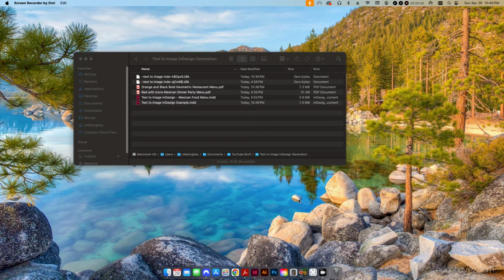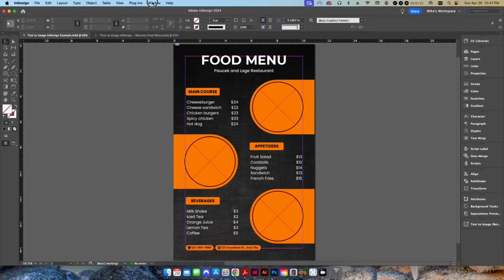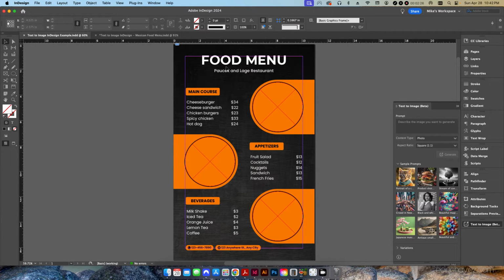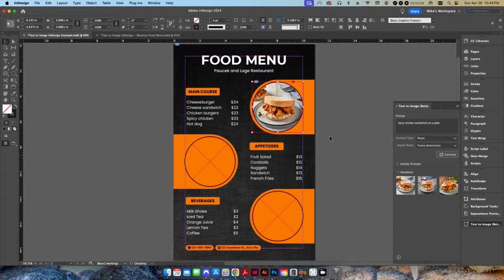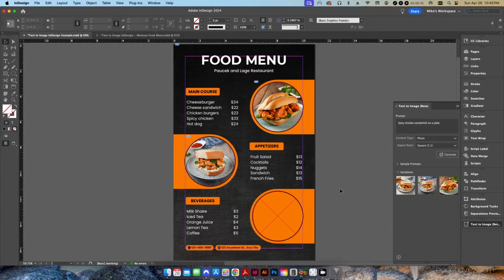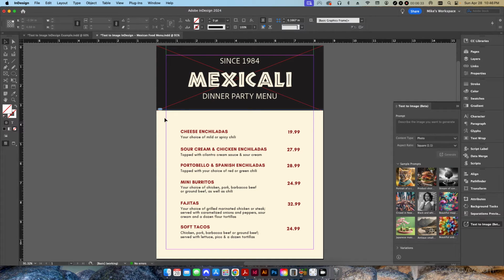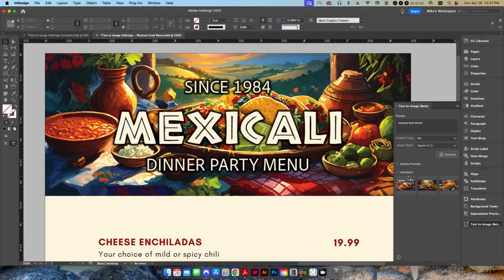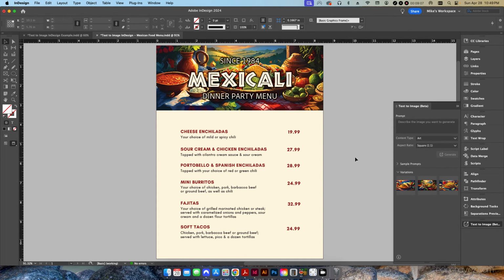How to Use the New Adobe InDesign Text to Image Feature (Free Stock Images Directly in InDesign!!!!)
No more scouring stock photo sites for that perfect menu image!

In this tutorial, I'll show you how to use this AI-powered feature to fill your designs with realistic photos or hand-drawn art without ever leaving the program.

In this video, you’ll learn:
00:13 Software Requirements: Which version of InDesign you need (19.4 or later) to access the Text to Image window.
01:25 The Interface: Navigating the Text to Image beta panel—understanding prompts, content types, and aspect ratios.
03:10 Generating Photos: Watch me generate a "spicy chicken sandwich" for a menu design and see how it automatically fits the frame dimensions.
05:25 Managing Links: How InDesign handles these AI-generated files in your Links panel for packaging and printing.
06:45 Generating "Art" Style: Switching from photo-realistic to "Art" mode for hand-drawn, cartoonish, or vector-style looks.
08:40 Pro Tip for Printing: Why these images are safe to package and send to a commercial printer.

Why this is a Game-Changer: As a print professional, I know that finding stock photos can be a time-sink and a budget-drainer. This tool allows you to create high-res, print-ready assets on the fly. Whether you're designing a restaurant menu or a marketing flyer, this feature streamlines your entire workflow.